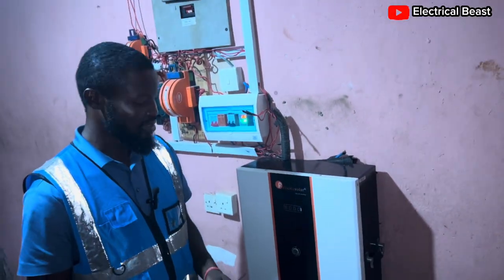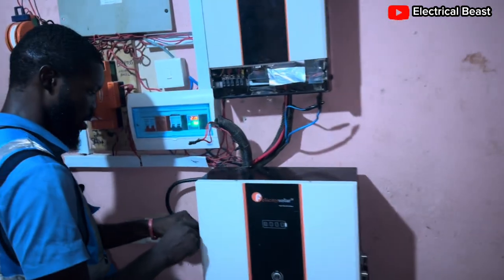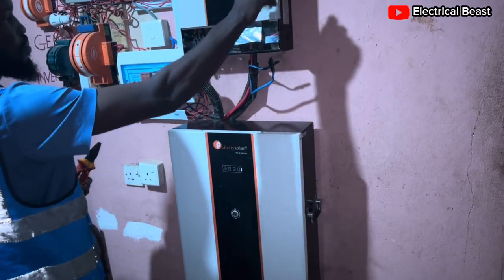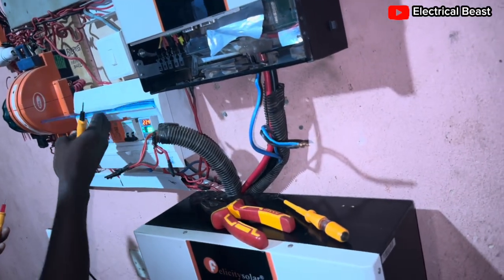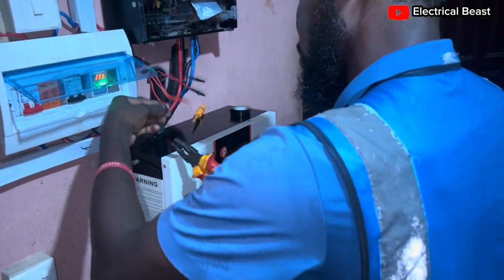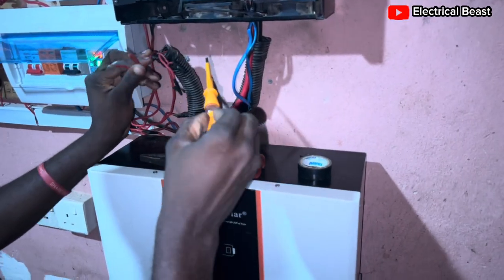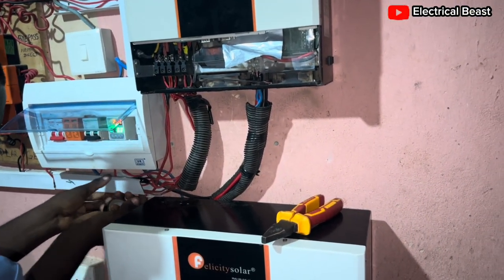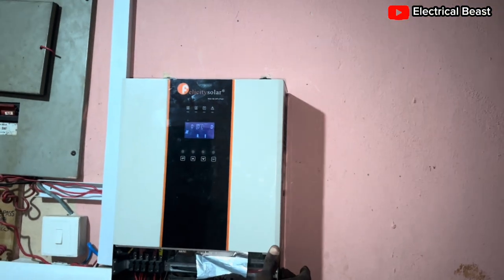Felicity Solar Inverter Installation and Repair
In this video, I show you the real repair journey of a solar hybrid inverter system.

After fixing the breaker box and replacing the damaged surge protector and DC breaker, the inverter powered the house successfully. But just a few seconds later, it displayed Error 01 with a continuous beep!

We reached out to the service engineers, and they confirmed it was a sensor issue (not a major fault). The inverter could still run, but I turned off the alarm sound from the settings so it wouldn’t disturb the client until the engineers come for proper servicing.

If you’ve ever experienced a sudden inverter error, this video will help you understand how to troubleshoot and manage it.